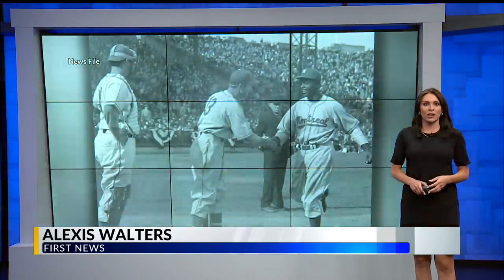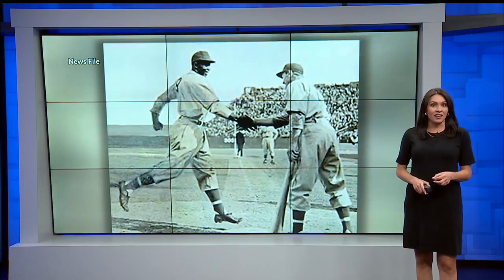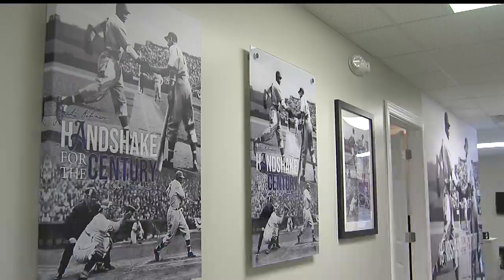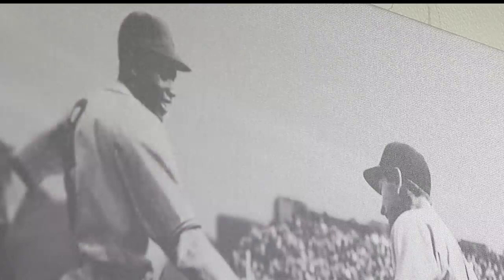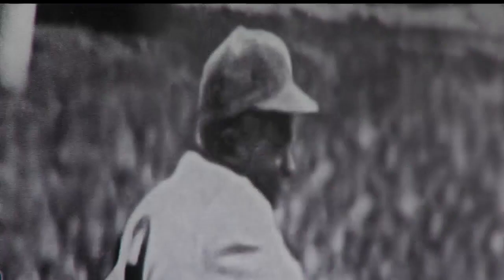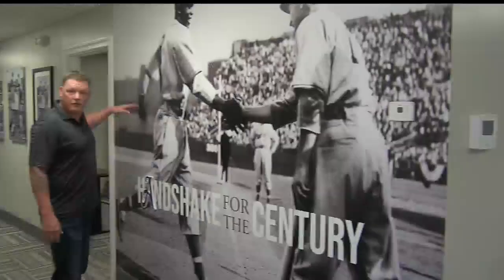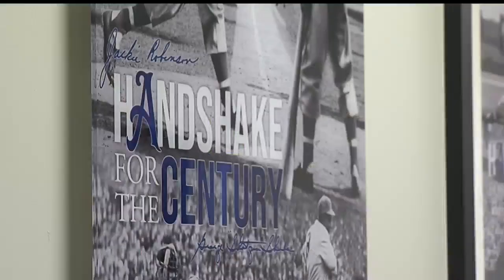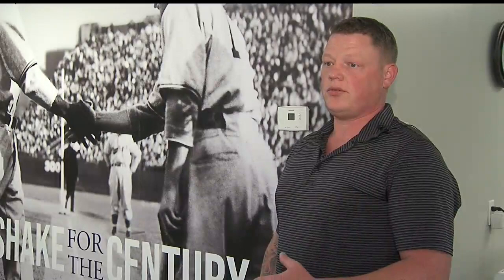North Lima print shop to help out Shuba-Robinson statue coming to Youngstown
It’s the iconic photo of Youngstown native George Shuba shaking hands with the baseball Hall of Famer Jackie Robinson not long after he broke the color barrier.